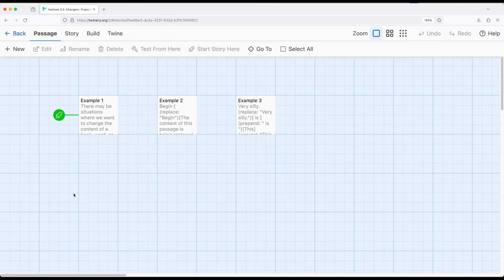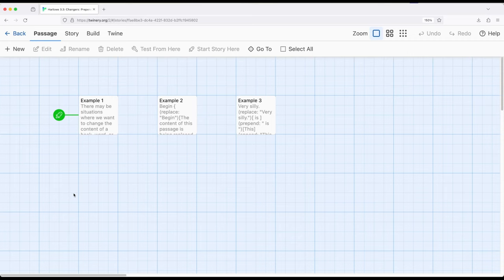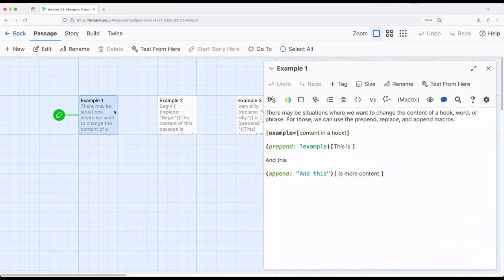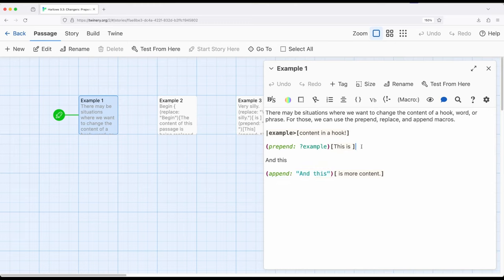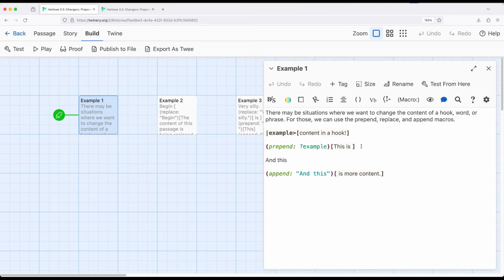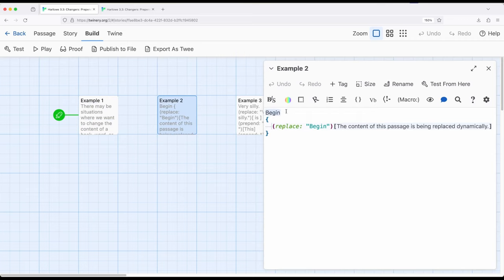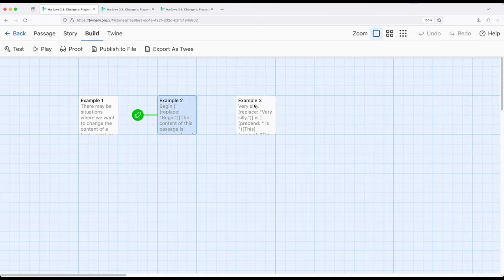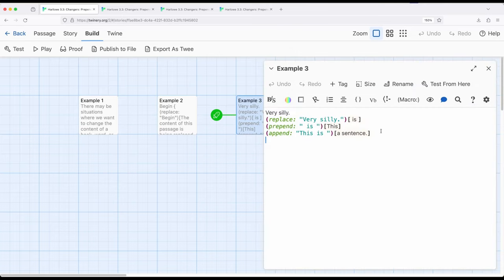Twine 2.8: Harlowe 3.3: Changers: Prepend, Replace, and Append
This video reviews how to the (prepend:), (replace:), and (append:) changer macros can changer the content of hooks, words, and phrases in a passage.